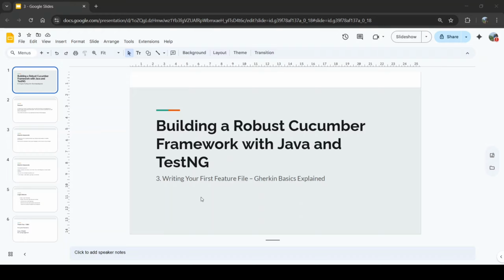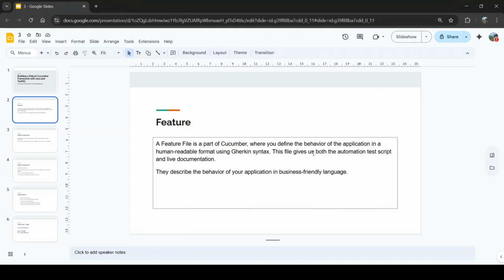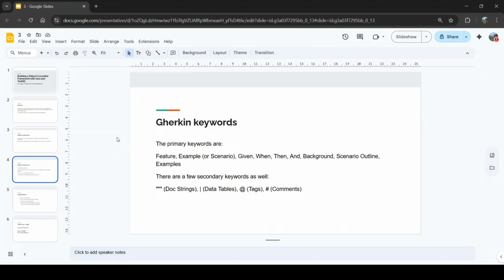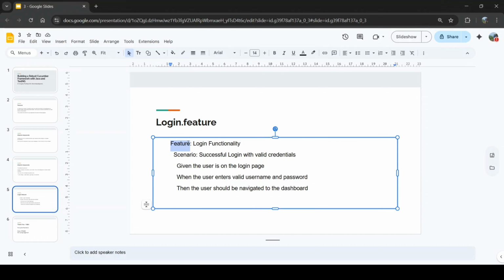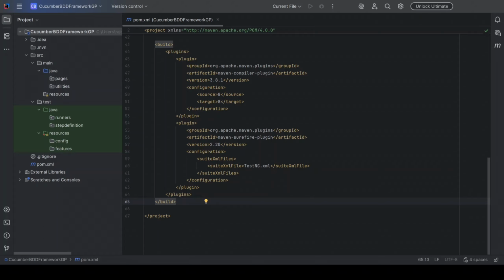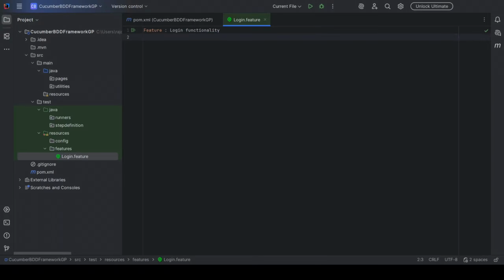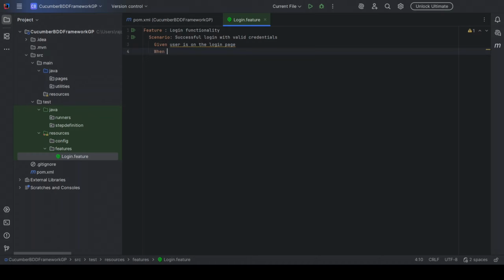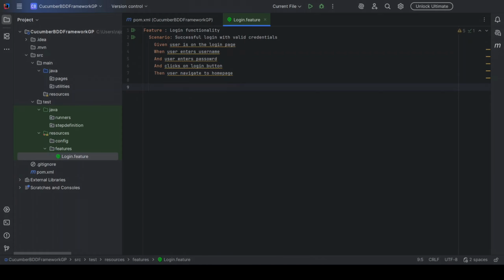3. Writing your first Feature File - Gherkin basics | Cucumber series | QA Automation with Gaurav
🚀 In this video,  we cover below topics of Cucumber BDD Framework,

👉🏼Feature file and Gherkin
👉🏼Creating feature file in Framework

00:00 - Introduction
00:35 - Feature file and Gherkin
04:15 - Creating feature file in Framework
07:38 - Closure

🎯 Perfect For:
👩‍💻 QA Engineers & Testers
🧪 Automation Enthusiasts